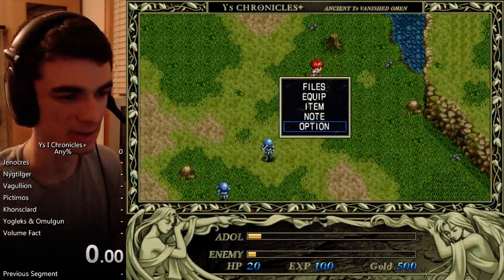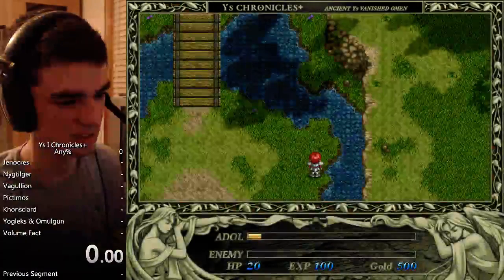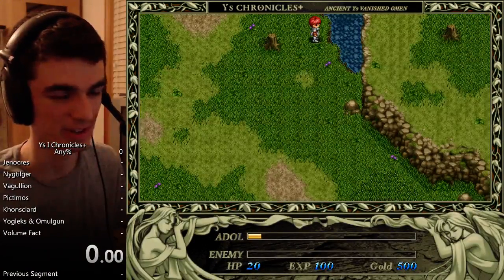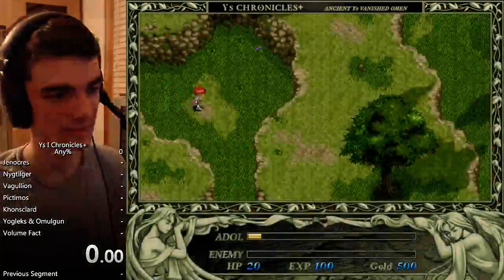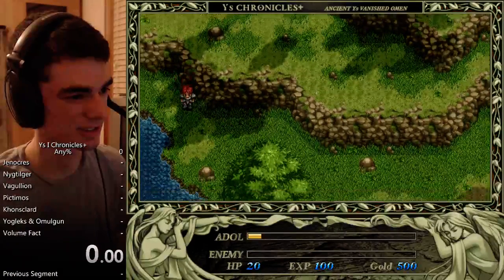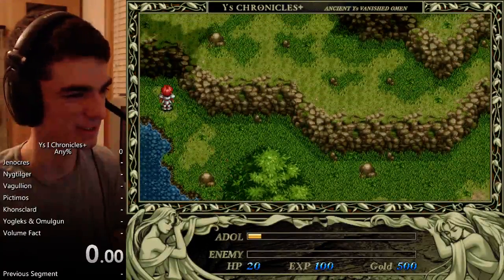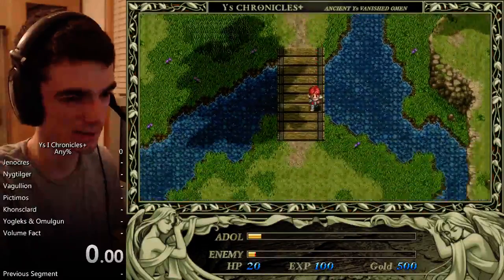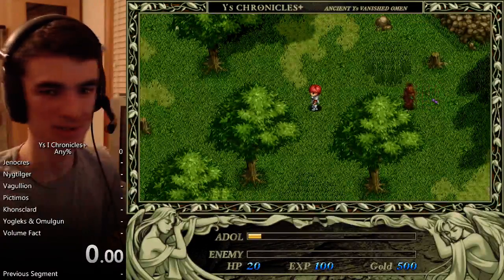Ys OoB optimisation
Streamed in 2016.

I came up with setups to position the OOB routes.